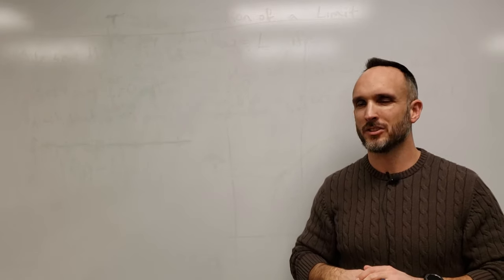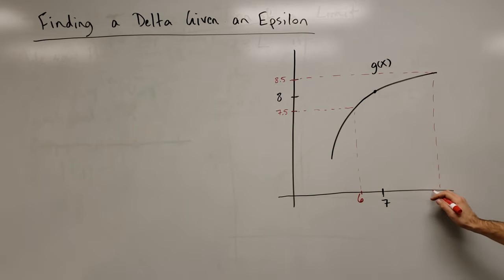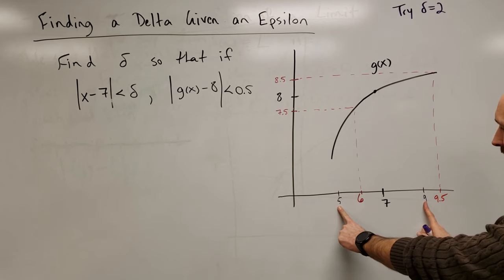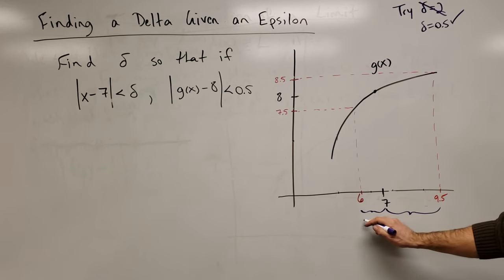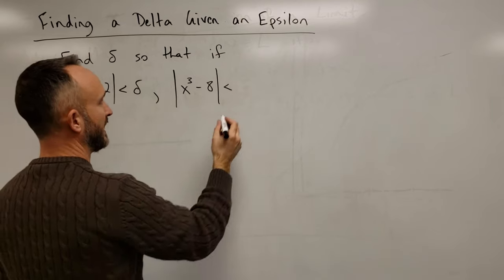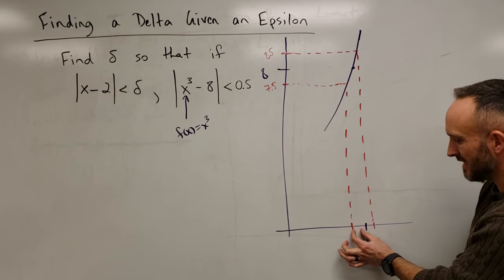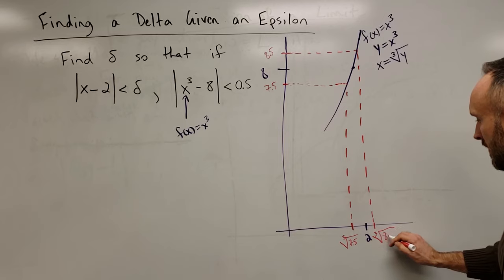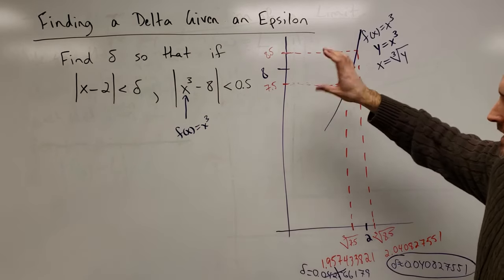Finding a Delta Given an Epsilon